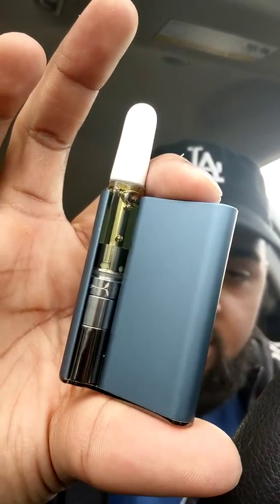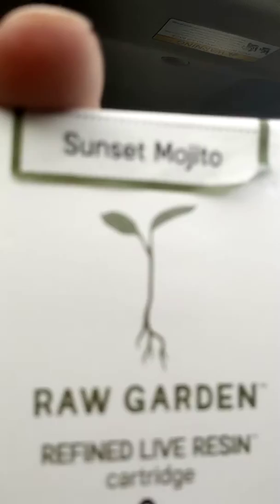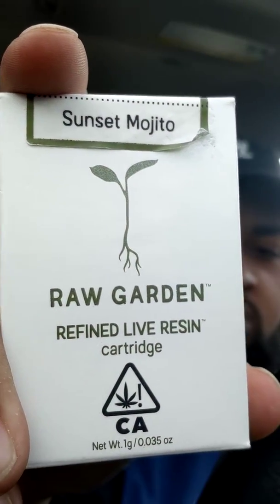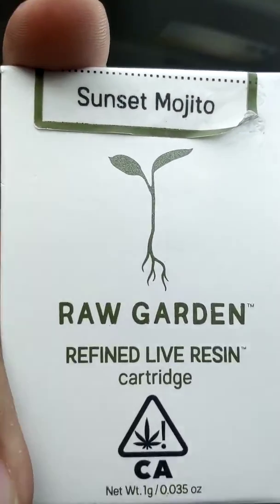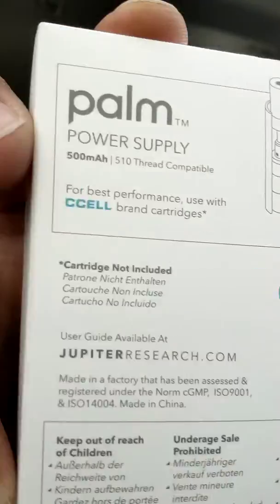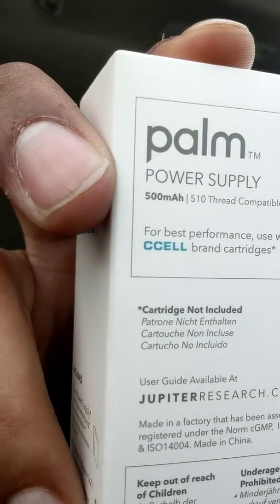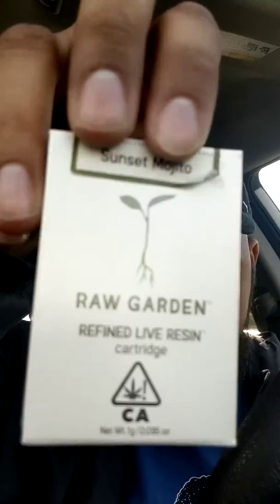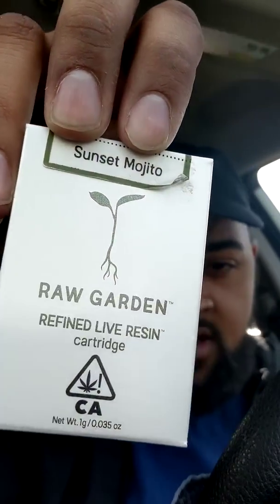RAW garden live resin cartridges are absolutely insane.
Must buy and try these is the new movement!